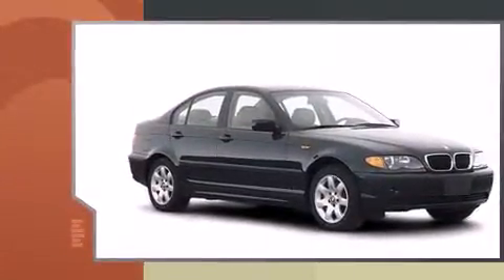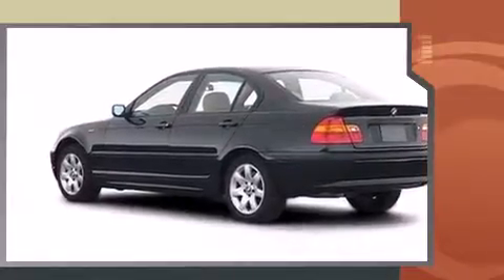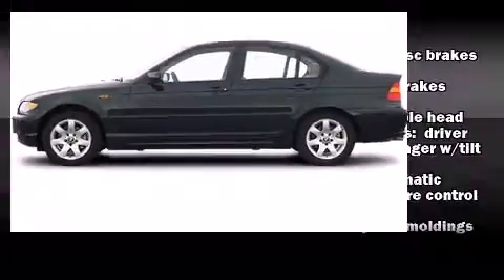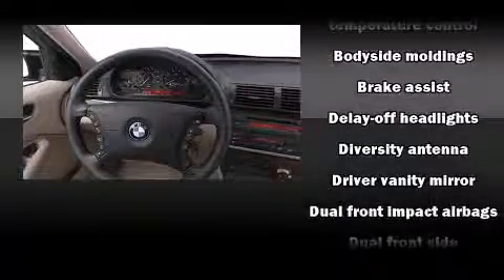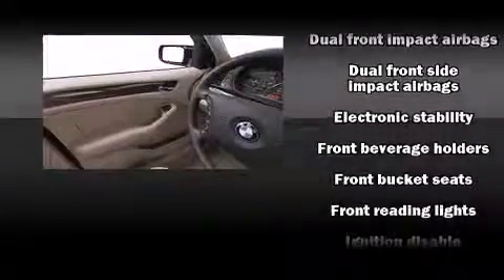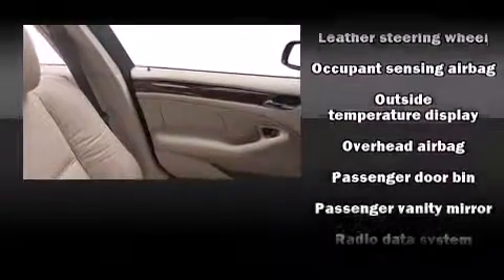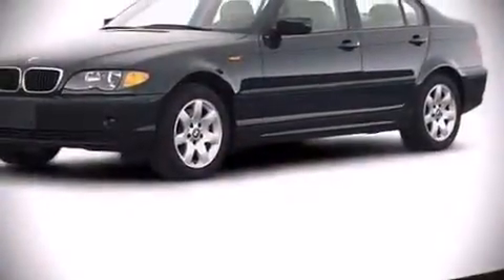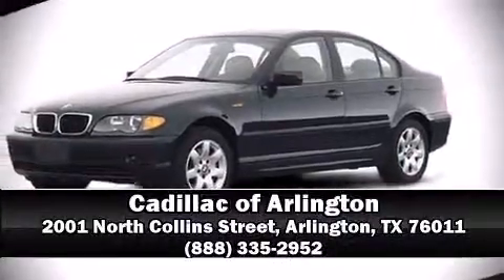2002 BMW 325i in Arlington, TX 76011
The 2002 BMW 3-Series. Smooth gearshifts are achieved thanks to the refined 6 cylinder engine, and for added security, dynamic Stability Control supplements the drivetrain. The following features are included: adjustable headrests in all seating positions, speed sensitive wipers, a leather steering wheel, air conditioning, heated door mirrors, remote keyless entry, and 1-touch window functionality. BMW ensures the safety and security of its passengers with equipment such as: dual front impact airbags with occupant sensing airbag, head curtain airbags, traction control, brake assist, ignition disabling, and 4 wheel disc brakes with ABS. This car was designed with safety in mind, allowing you to drive with even greater assurance. A Carfax history report provides you peace of mind by detailing information related to past owners and service records. We pride ourselves in consistently exceeding our customer's expectations. Please don't hesitate to give us a call.